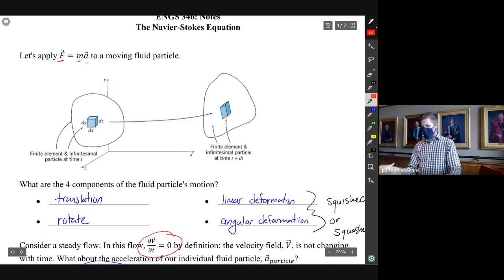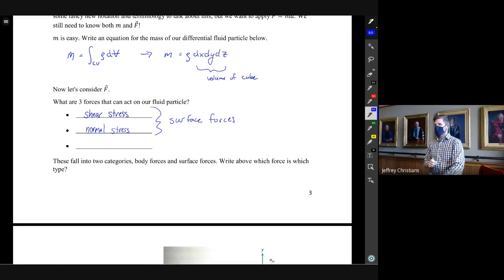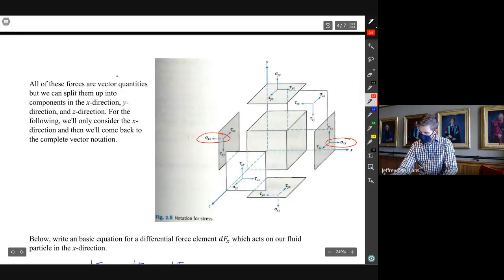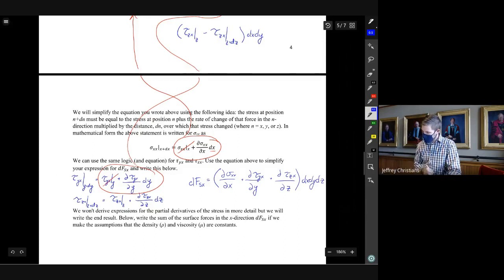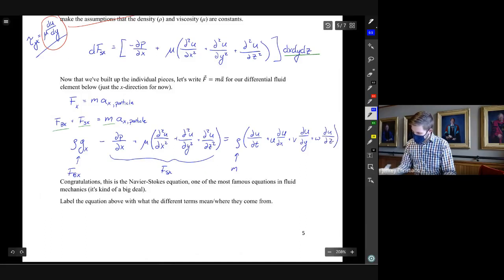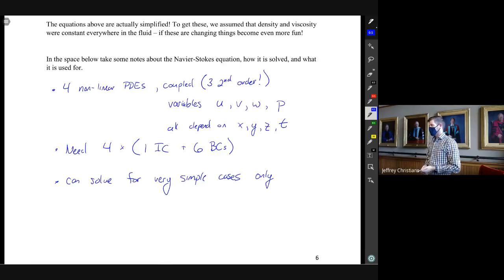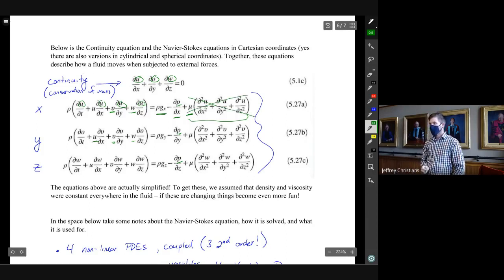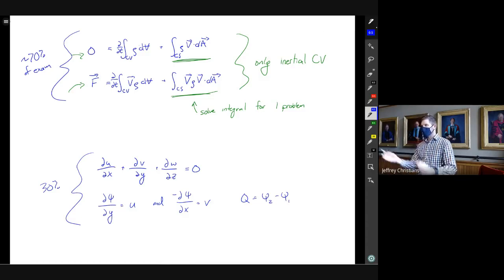ENGS 346 Fluid Mechanics_wk8_03-15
In this video from Mon. 3/15 we finish our discussion on the Navier-Stokes equation.